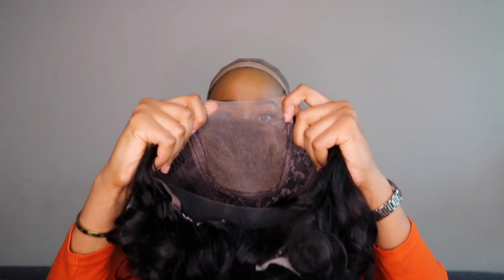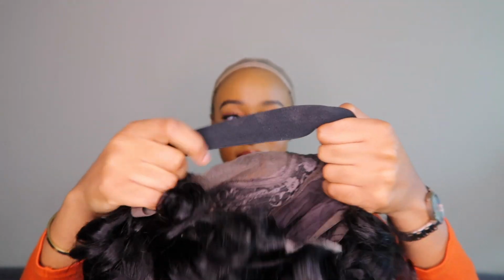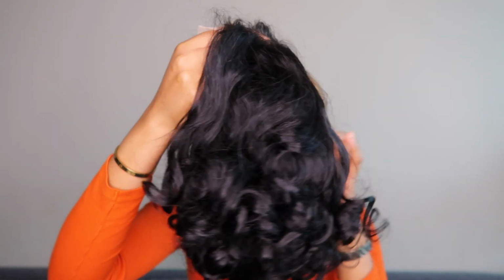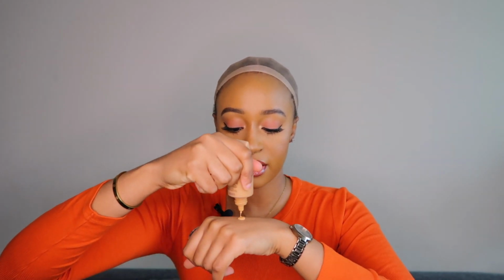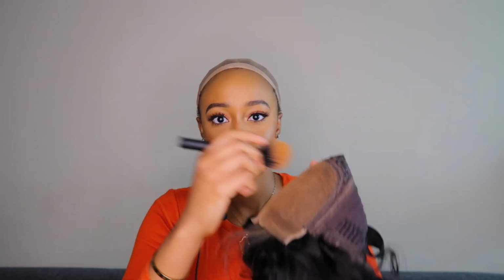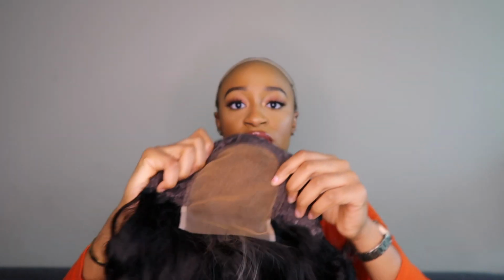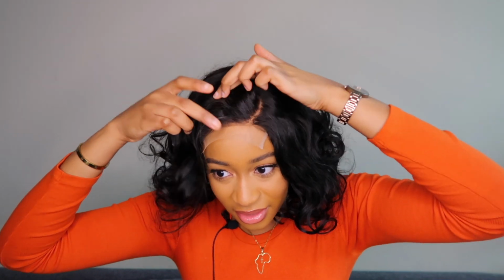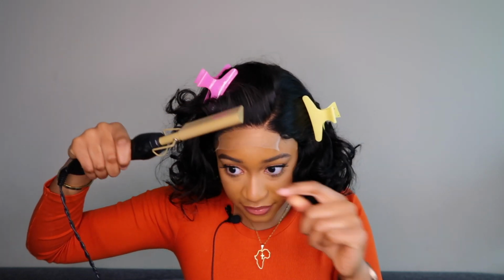AFFORDABLE EVERYDAY BOB | BIG LOOSE WAVE GLUELESS 4X4 HD LACE WIG Ft Luvme hair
❤️ PRODUCTS USED
- Hot comb
- Style Factor Edge Booster Hair Pomade Stick Strong Hold